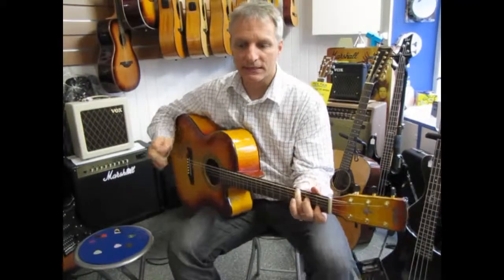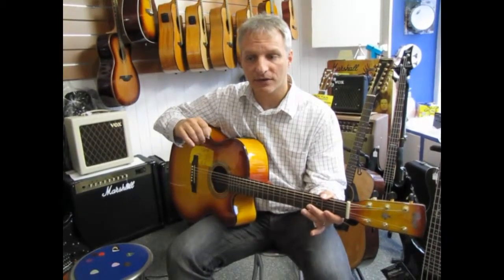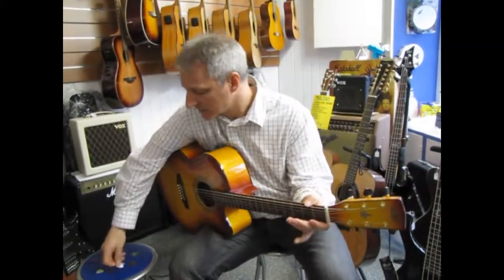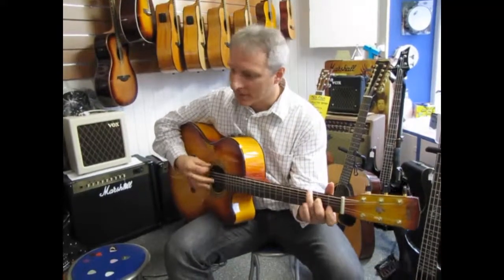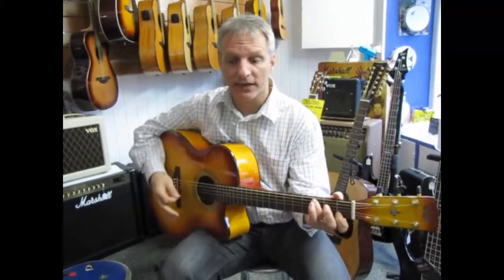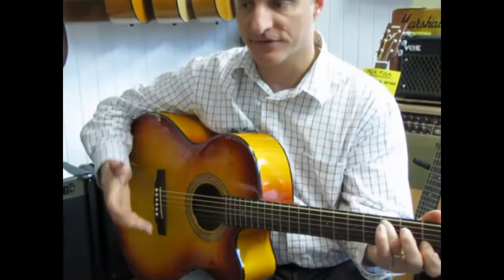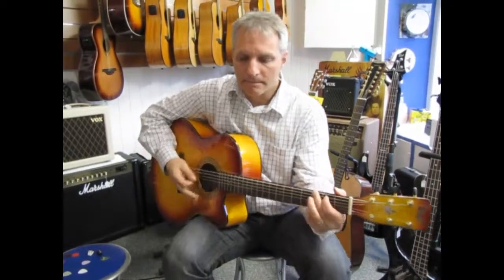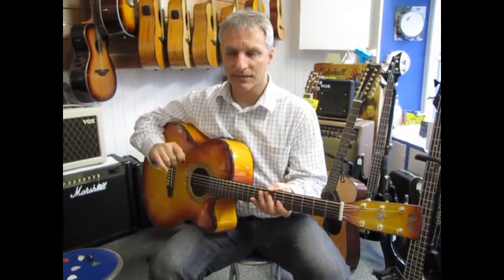Instrument Accessory Review : choose a guitar pick (maple 6-string guitar)